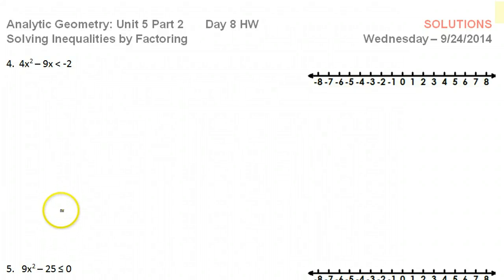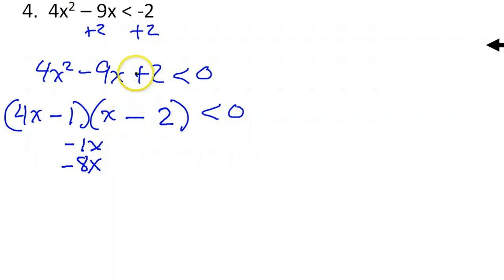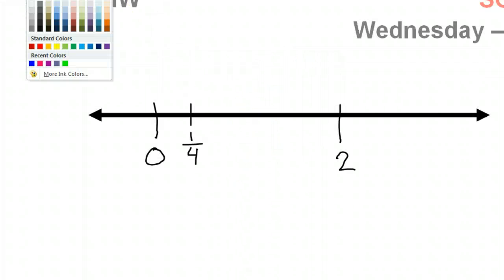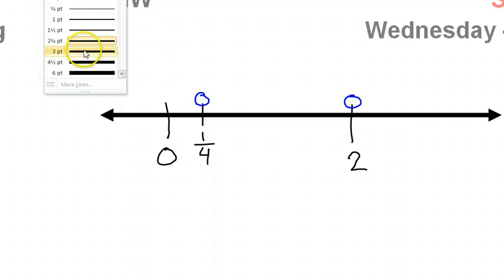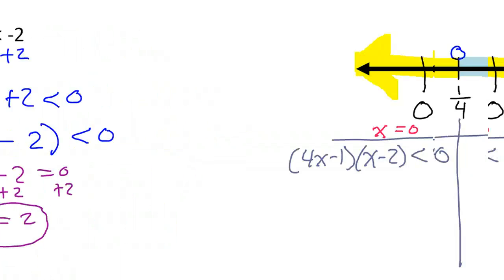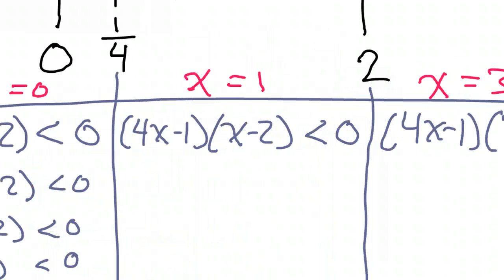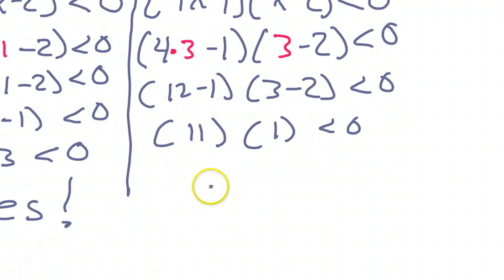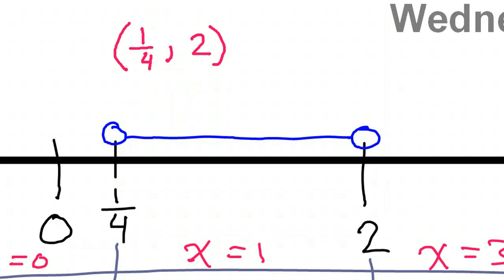Day 8 HW #4 Solving and Graphing Quadratic Inequalities